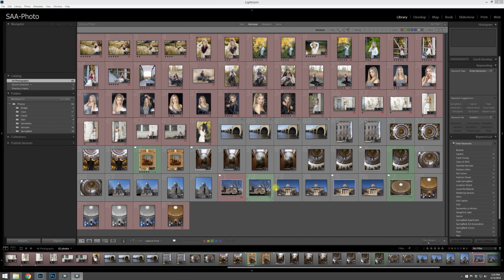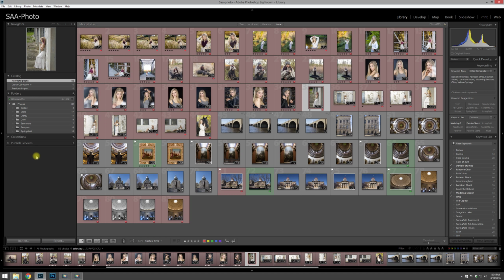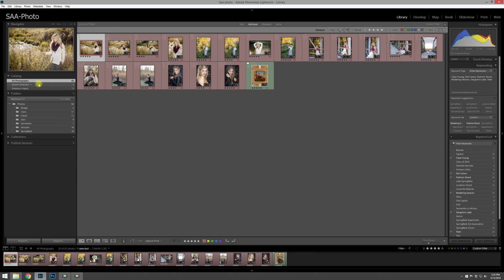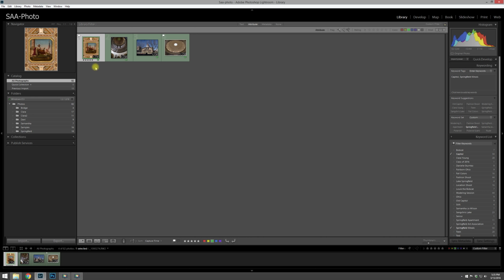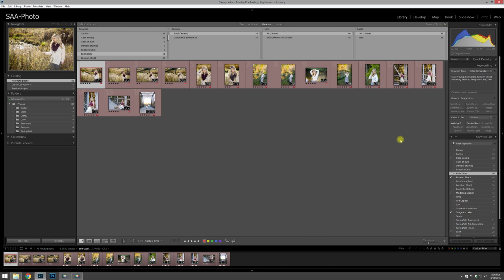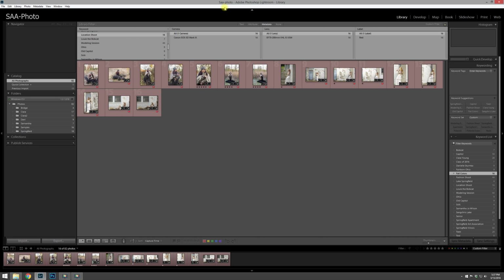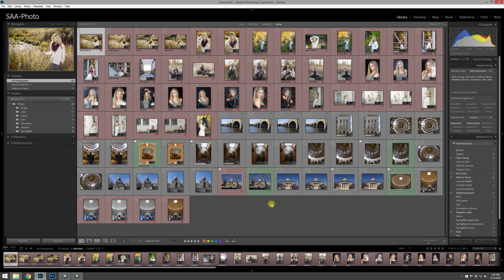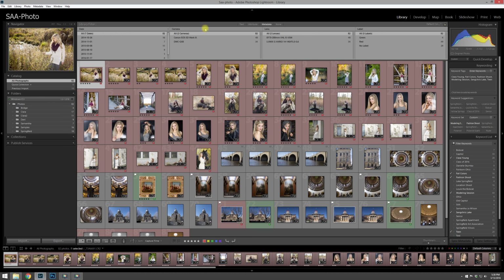SAA - Filter and Search Photo Collection in Adobe Lightroom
How to use the filter settings in Adobe Lightroom to search thru your collection of photos